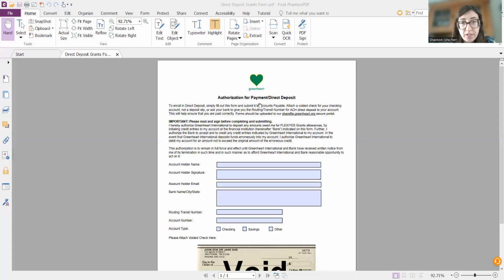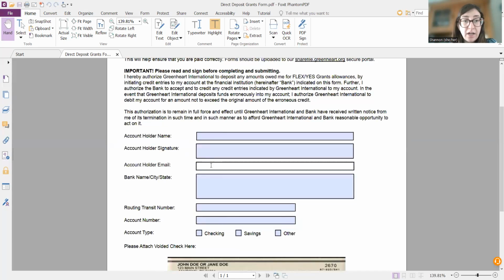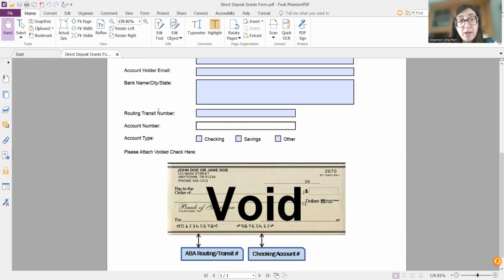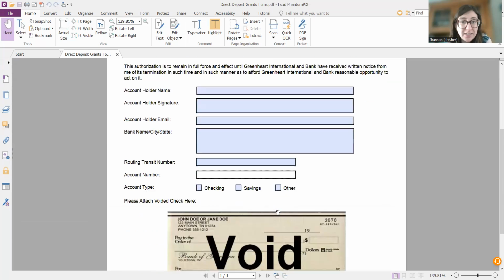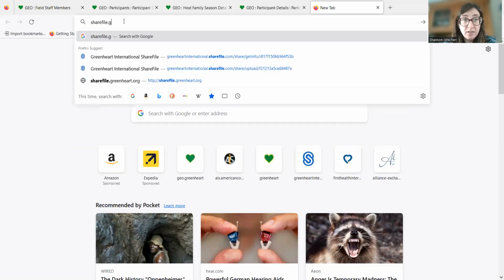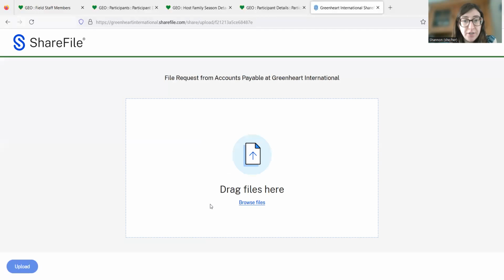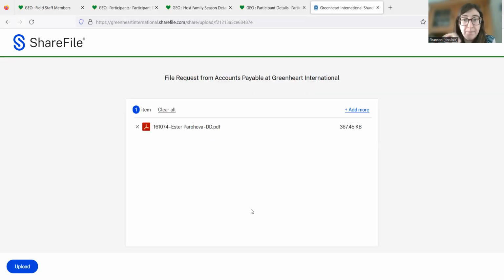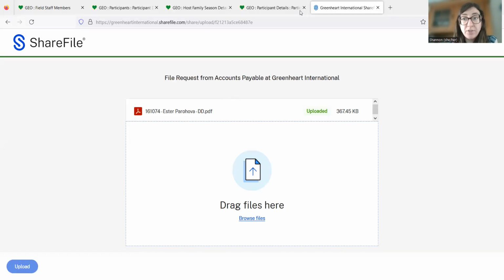Uploading Direct Deposit Forms